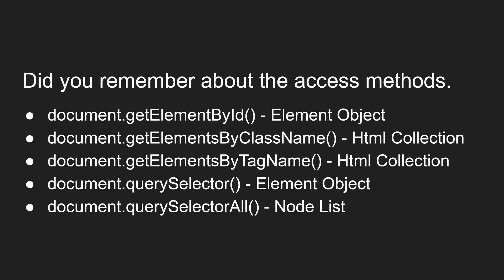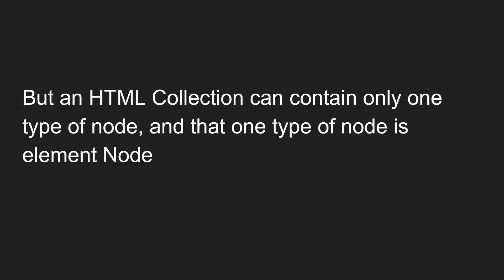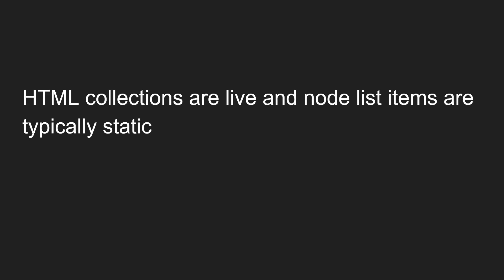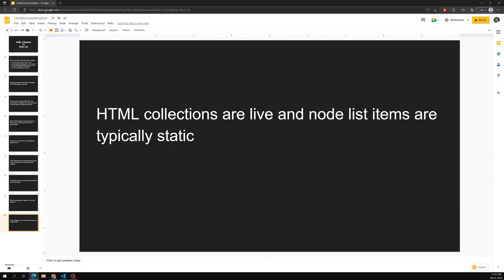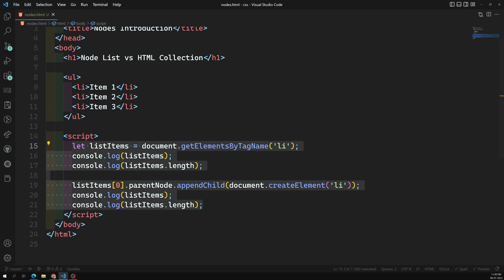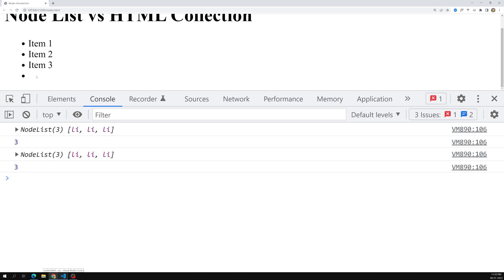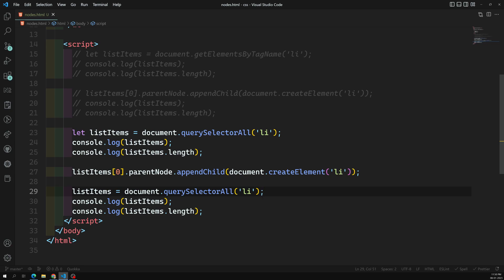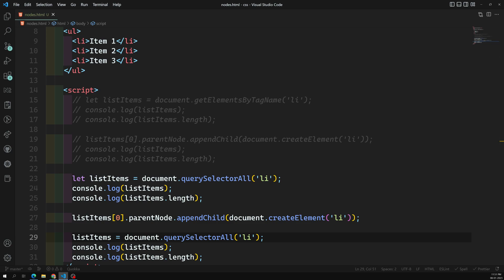21. HTML Collection vs NodeList. Difference between these two return types - DOM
In this video we will see the difference between the HTML Collection and the NodeList - DOM